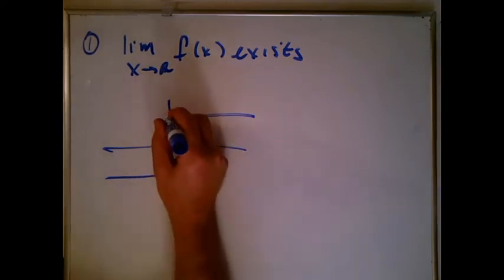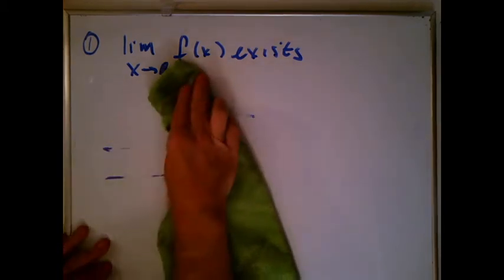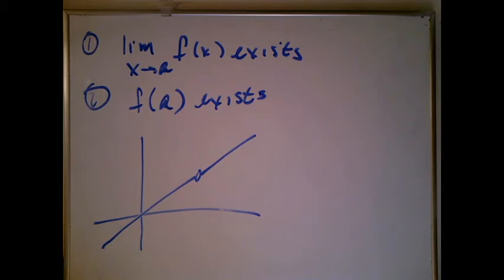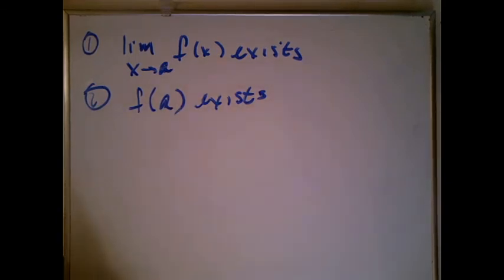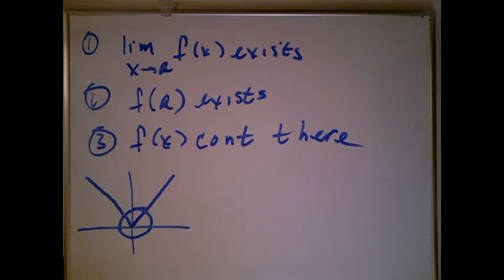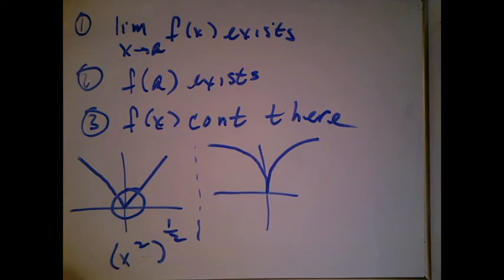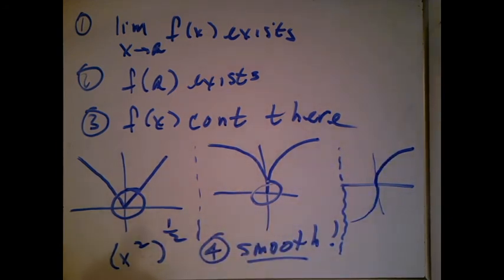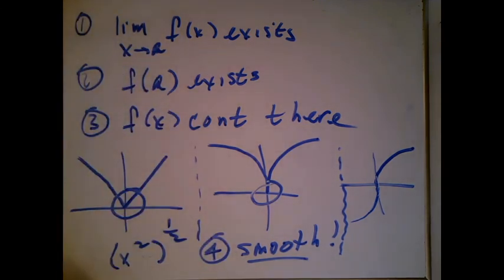WhatMustAFunctionLookLikeToBeDifferentiable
We discuss all the ways a function can be NOT differentiable, and summarize with saying what a differentiable function must look like